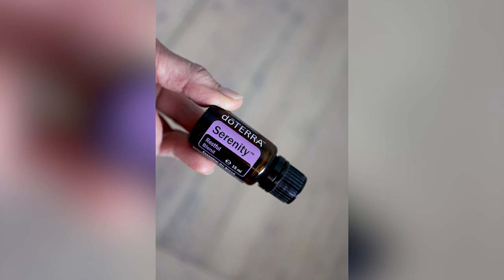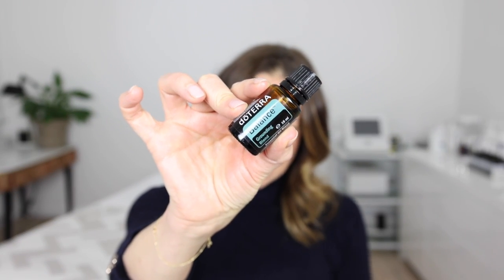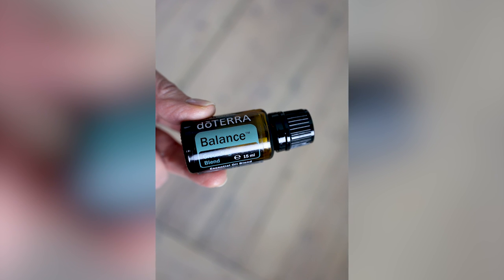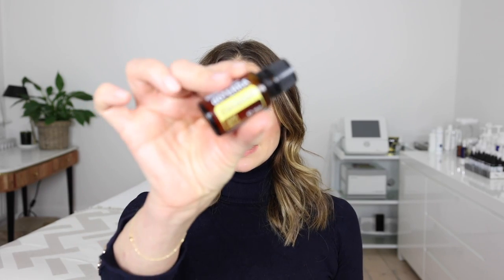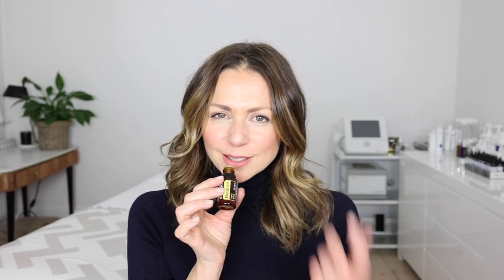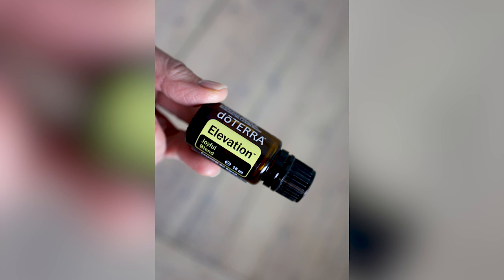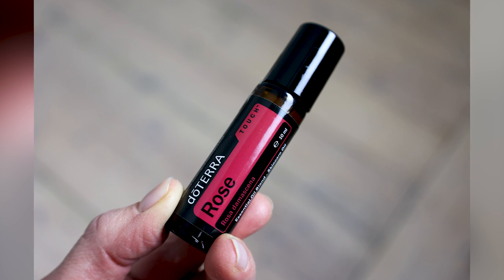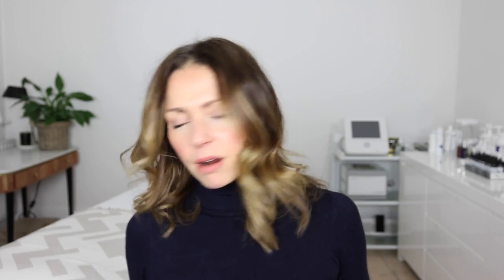Essential oils how to use on skin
Essential oils how to use them on your skin, is a question about skincare and aromatherapy oils I receive a lot! So in this video I share my essential oils 101 chatting about my top 3 ways of using essential oils, which essential oils are safe for the skin and how to use essential oils at home. Covering some of my favourite aromatherapy oils for bath time, oils for relaxation and the best essential oils and how to use them.